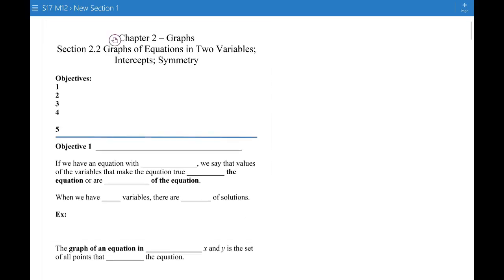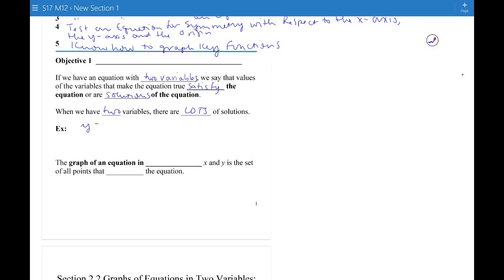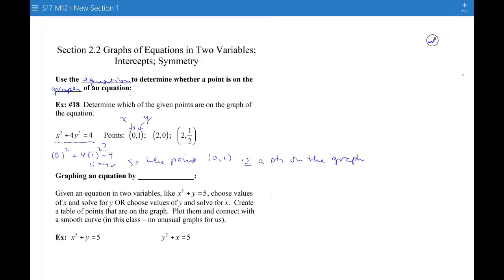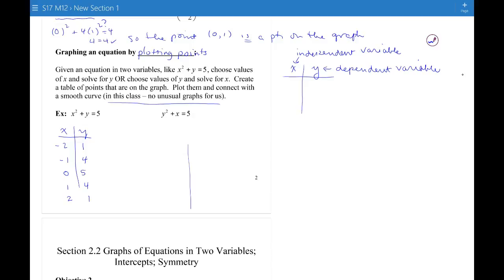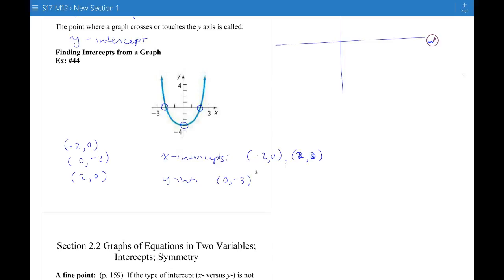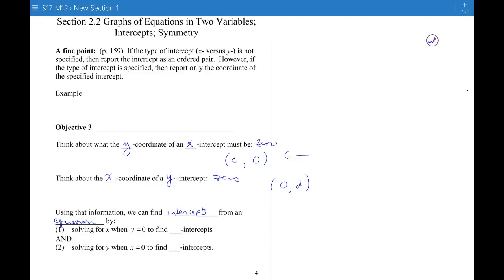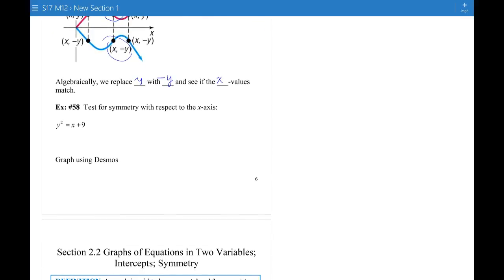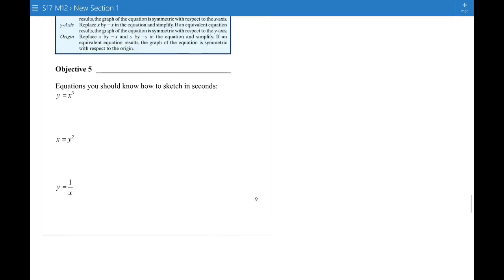S17 M12 Section 2.2